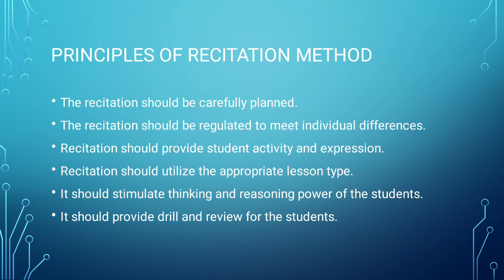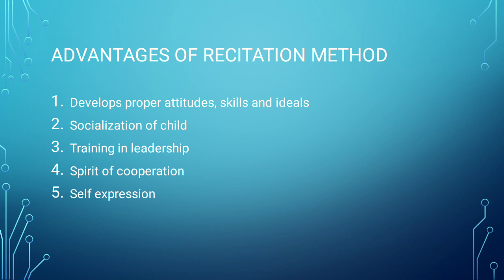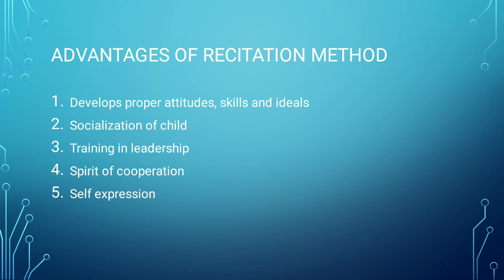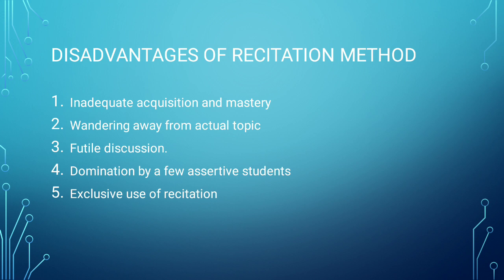BBA2-General Methods of Teaching-Lec 6